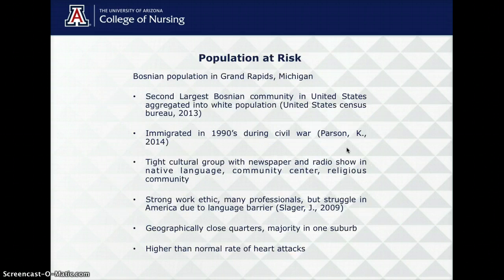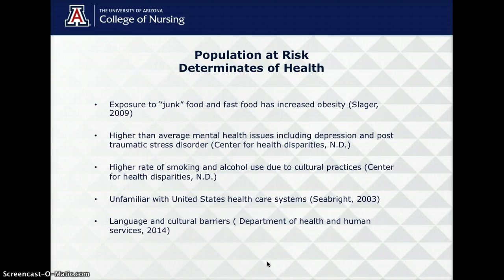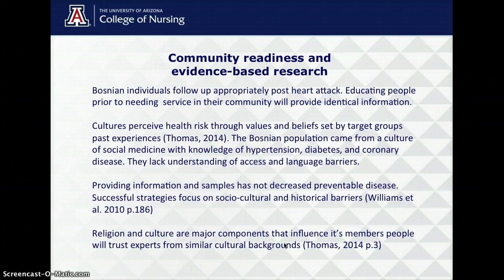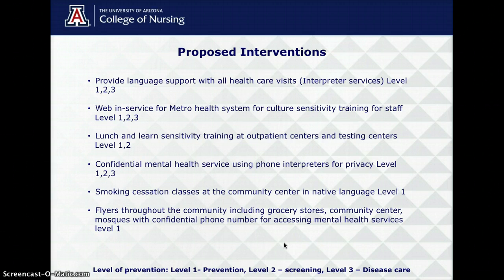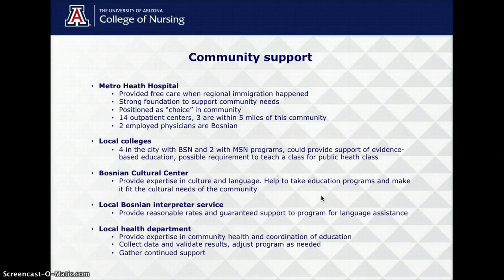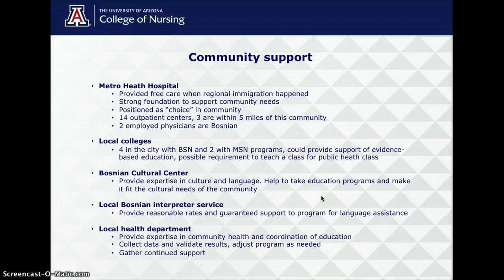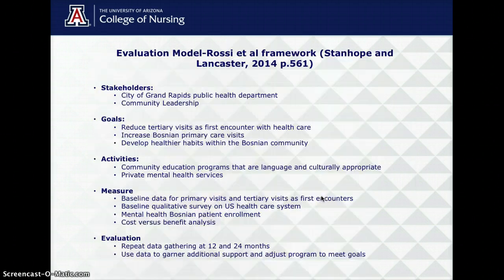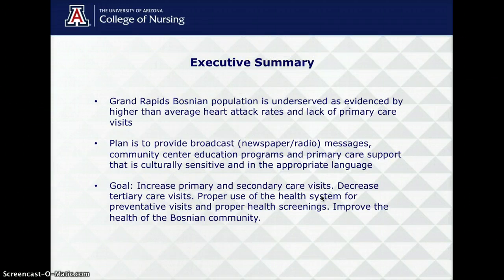Community Health improvement proposal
description of proposal to assist Bosnian population in GR to use primary prevention services